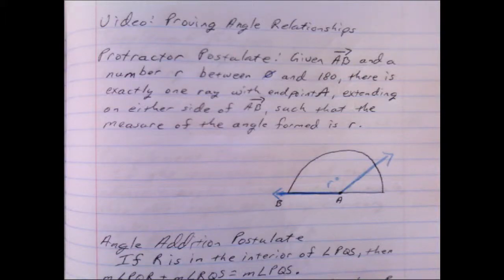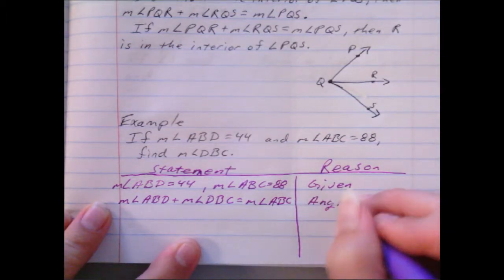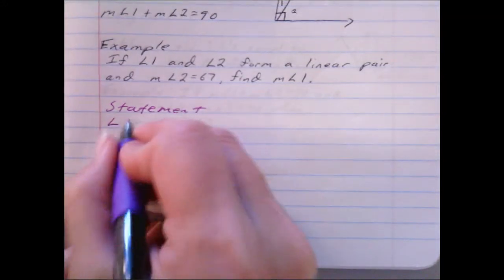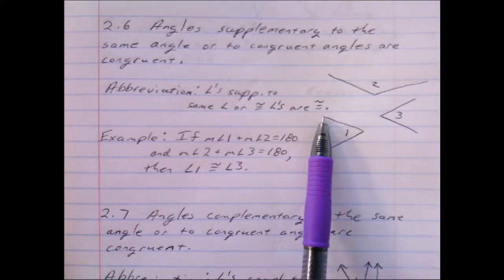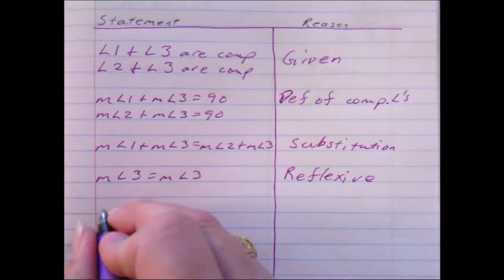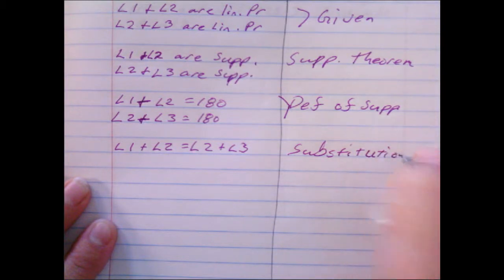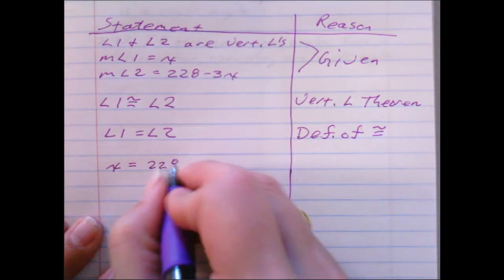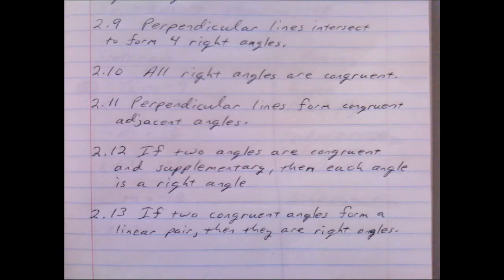Proving Angle Relationships